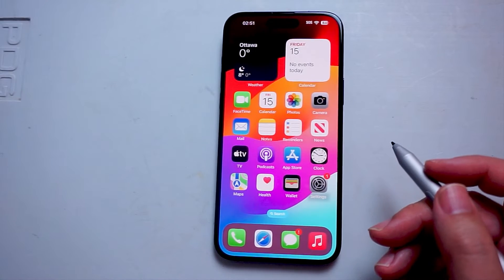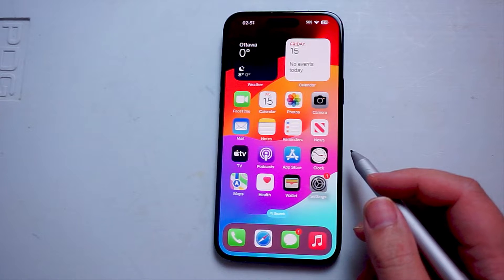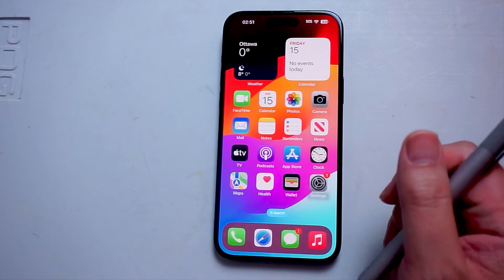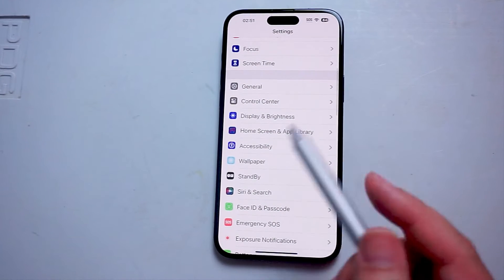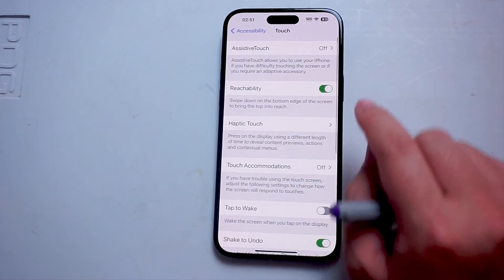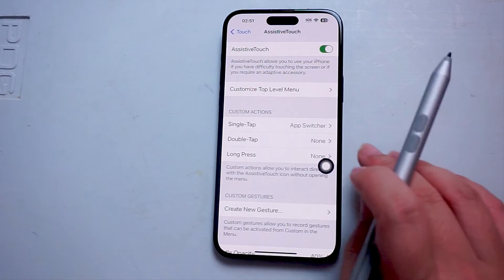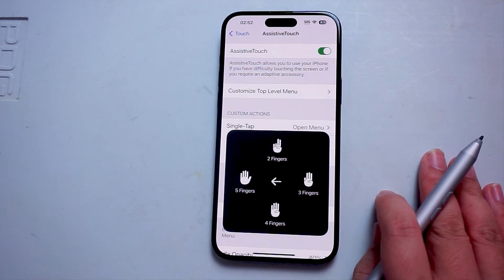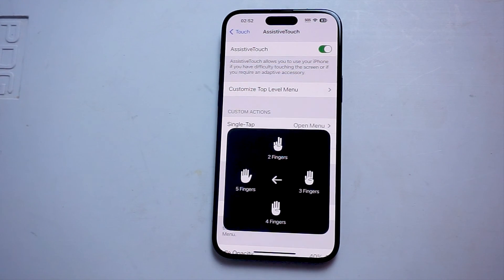iPhone 15 Pro Max How to Turn On/Off Multi-finger Gestures| iPhone 15 Plus Pro Max